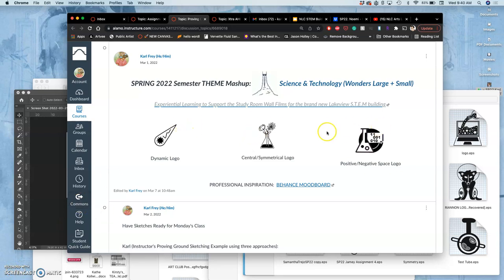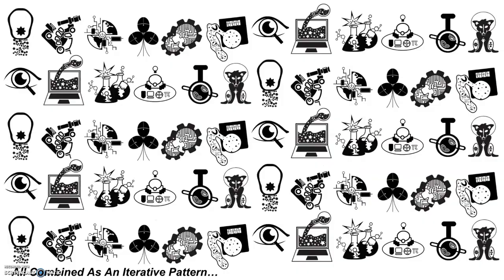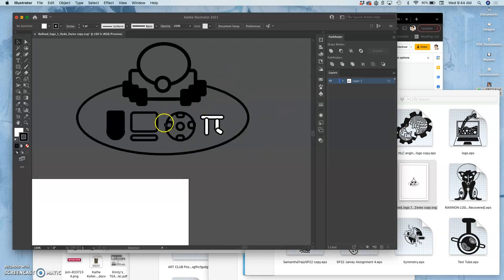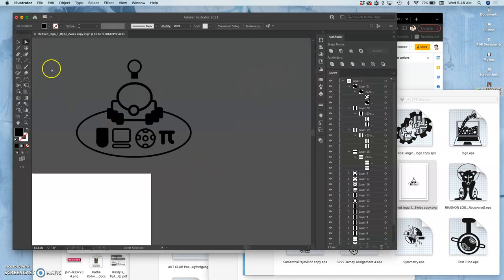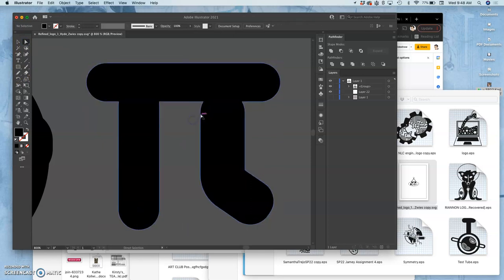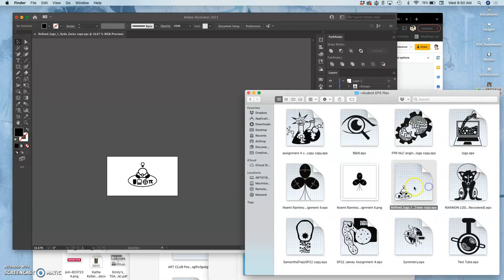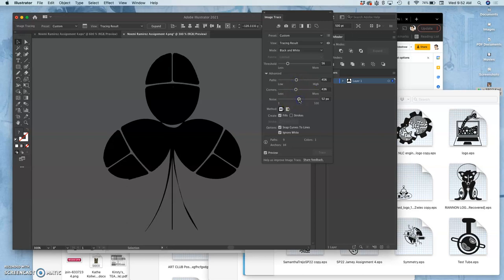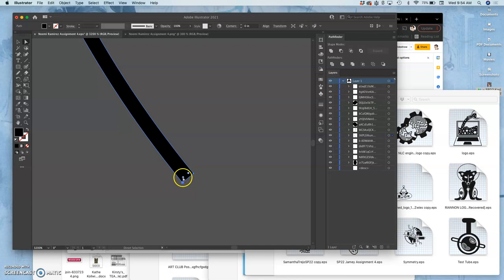14 Things to Keep in Mind When Finalizing Your Vector Images